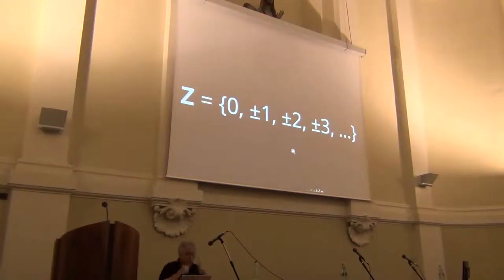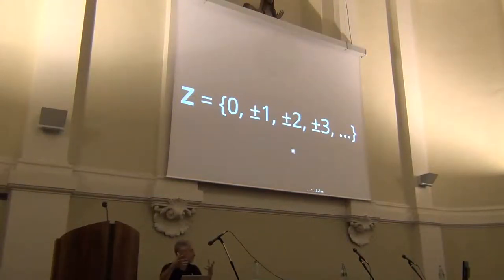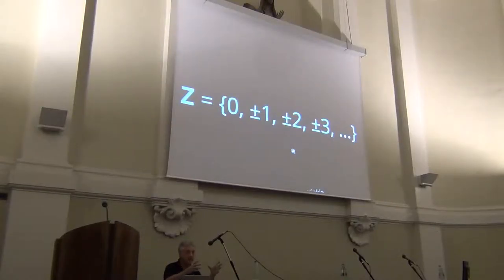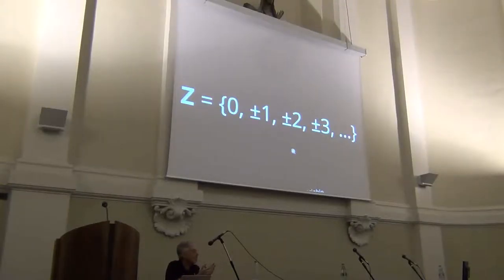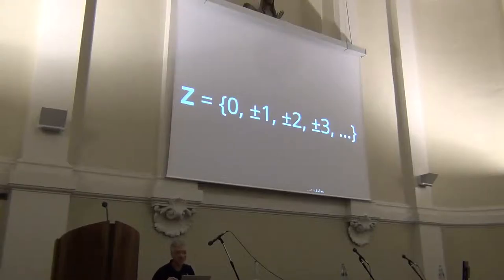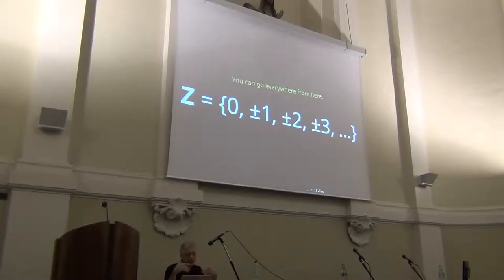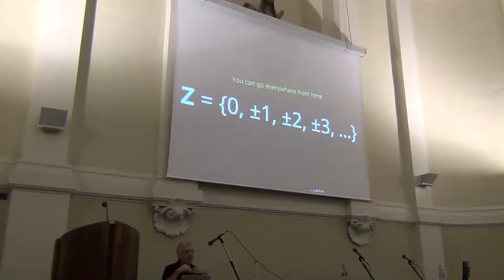Homological Smalltalk Algebra 1/2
mar, 14 de julio, 12:00 – 12:30

First Name: Leandro
Last Name: Caniglia
Title: Homological Smalltalk Algebra
Type: Talk
Abstract: In this talk I will show how I've used Smalltalk to support advanced scientific research in Homological Algebra in a project that started in 2009 and was revamped this year.
Bio: President of FAST (Fundación Argentina de Smalltalk) - President and CTO of Caesar Systems